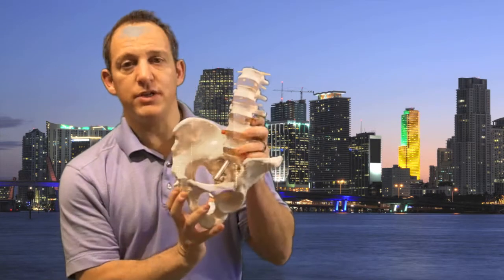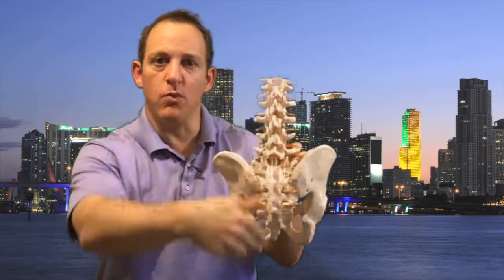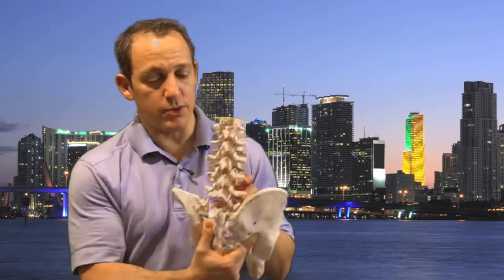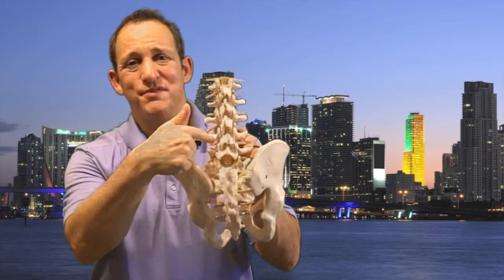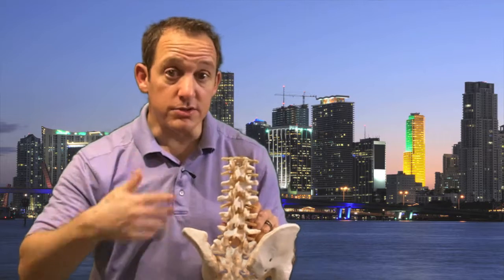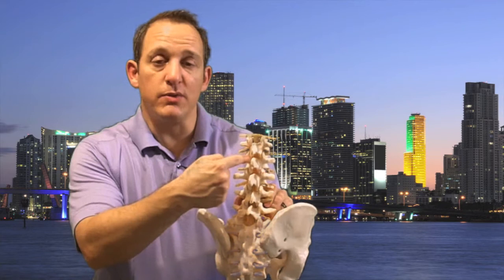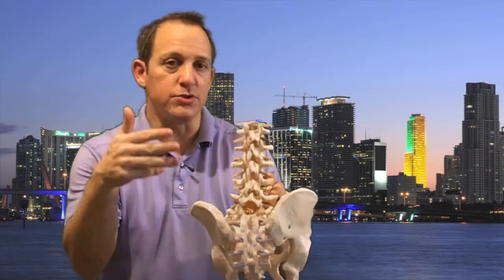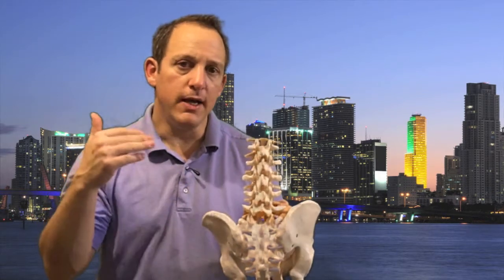How to Treat Adult Scoliosis Nonoperatively - from the Florida Pain Network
Scoliosis in adults is either a result of:
1) Scoliosis as an adolescent getting worse in adulthood
2) New formation of scoliosis in adulthood from spinal arthritis
Having surgery as an adult for scoliosis maintains a 65% complication rate, so it should definitely be a last resort for patients.
Hear Dr. Greene, CEO of the Florida Pain Network, describe how to treat adult scoliosis nonoperatively. There are a lot of options!
The Florida Pain Network connects those in pain with pain clinics in Florida.